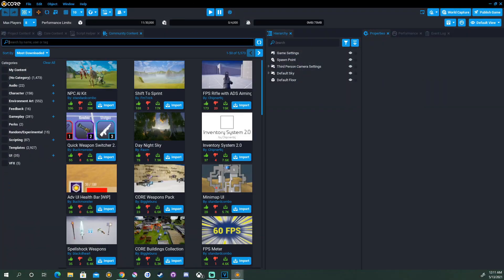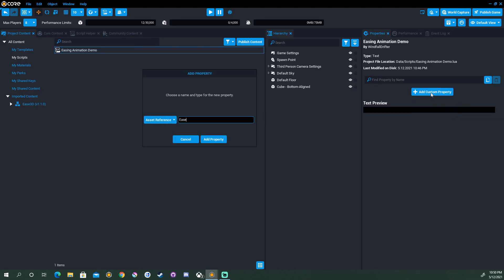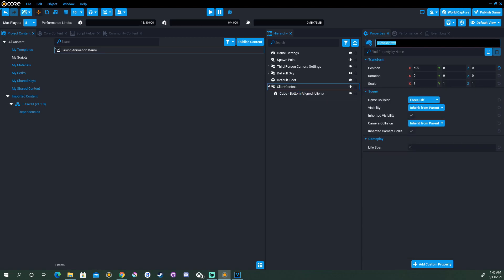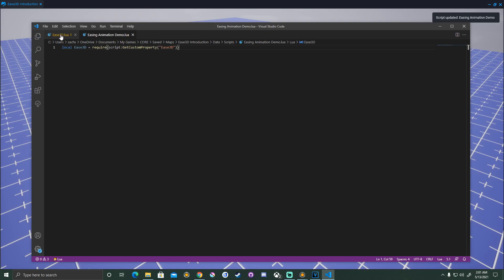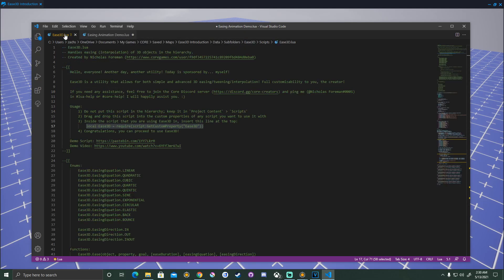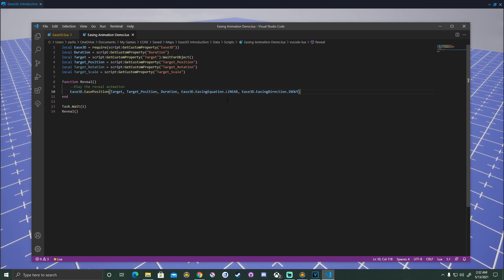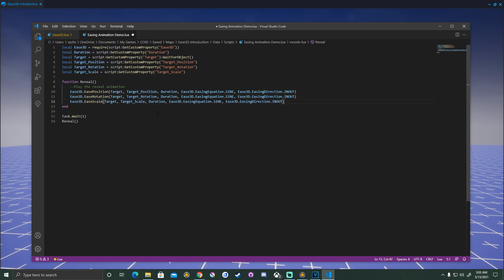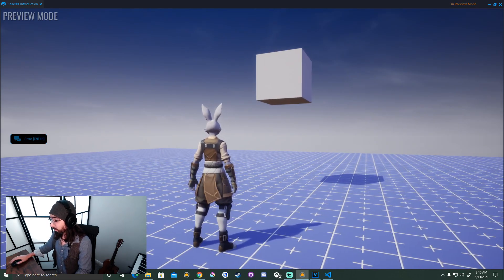How to do animation in CORE Games! [Learn Ease3D in 15 minutes... step by step tutorial!]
Interested in creating custom animations in CORE?
In this video, I'll go over how to use Ease3D to create smooth animations.

You can find the finished code on CORE's Community Content.
Search for "WindfallDrifter Tutorial"

00:00 Intro to Ease3D
00:47 Creating a New Script
01:13 Adding the Cube
02:03 Adding Custom Properties
03:41 Blocking out the Animation
04:13 Creating a Client Context
06:27 Adding Local Variables to our Script
07:53 Making a Function
09:01 Adding the Easing Equations
11:27 First Test
12:57 Adding Rotation and Scale
13:44 Final Test!